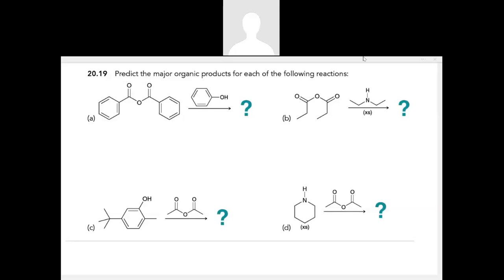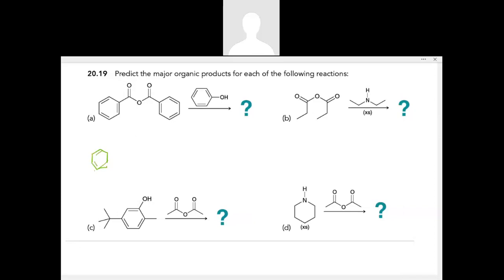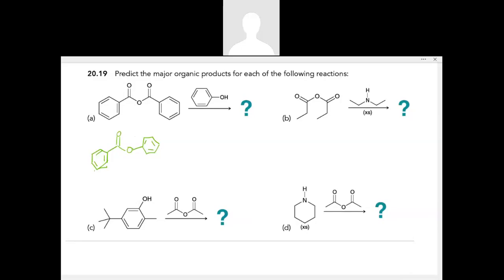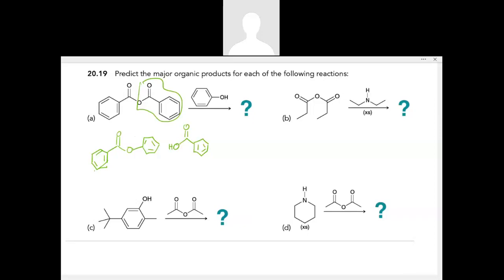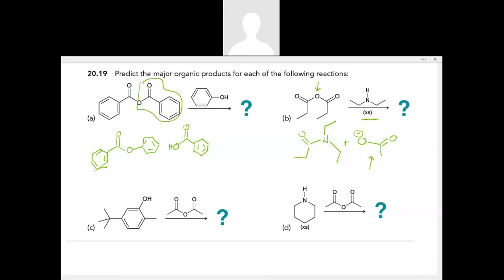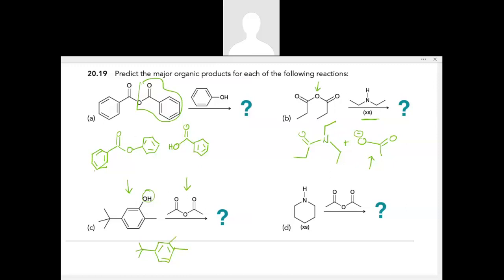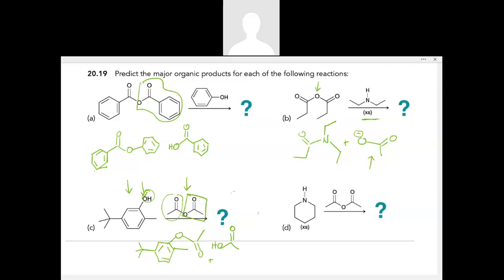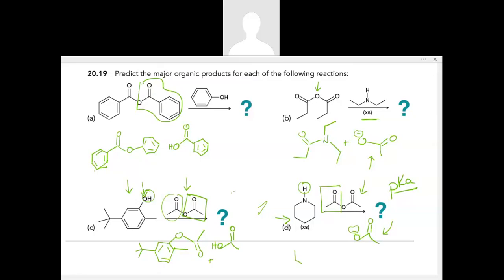Chapter 20 Problem 19